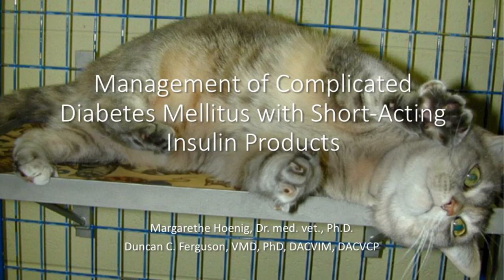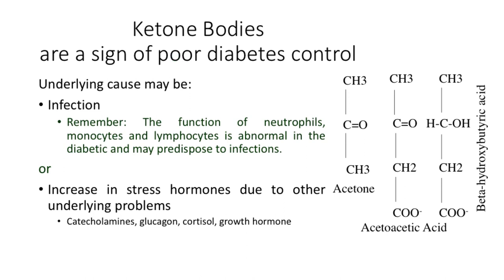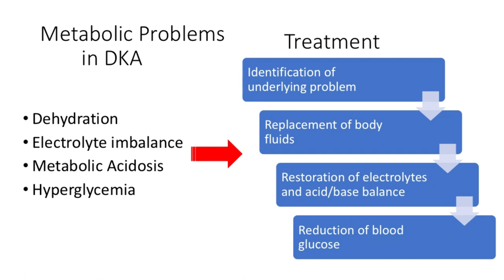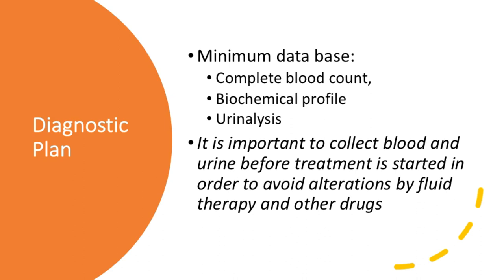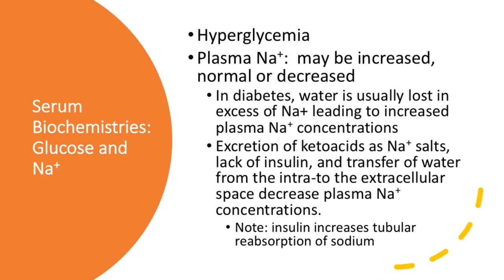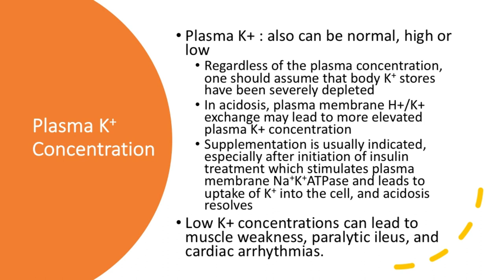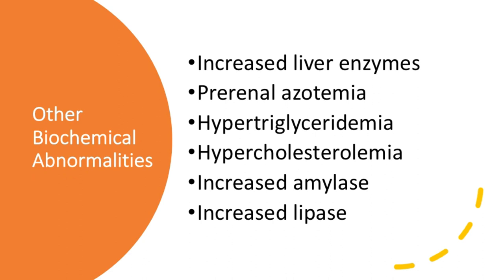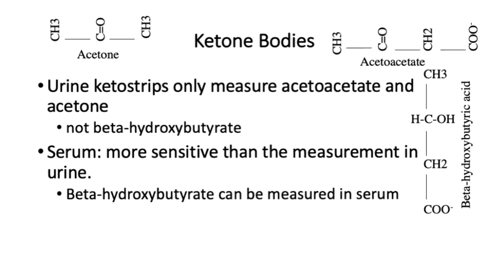Management of Complicated Diabetes Mellitus in Dogs and Cats, Part 1: Diagnosis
Presented by Duncan C. Ferguson, VMD, PhD, DACVIM, DACVCP, this is the first part of 2 on the diagnosis and management of acute complicated forms of diabetes mellitus including ketoacidosis and hyperosmolar coma in dogs and cats.  Presented by VetMedAcademy.org